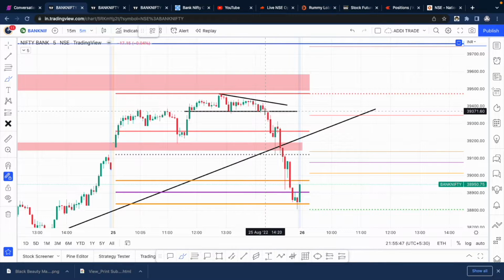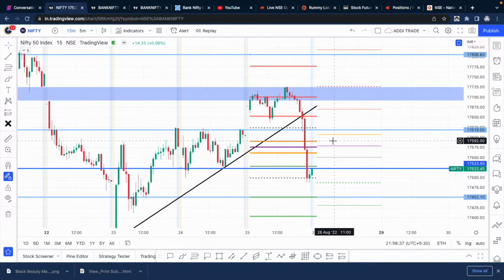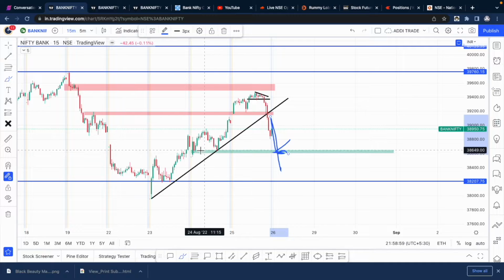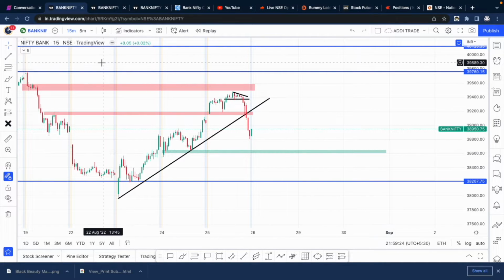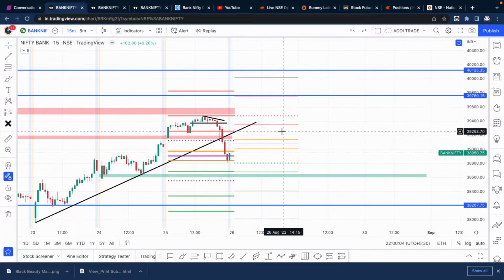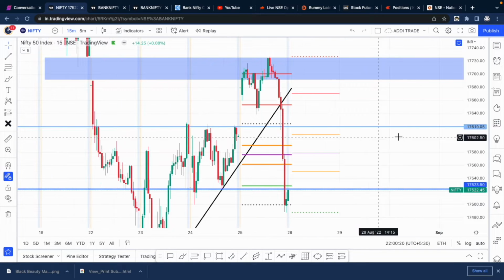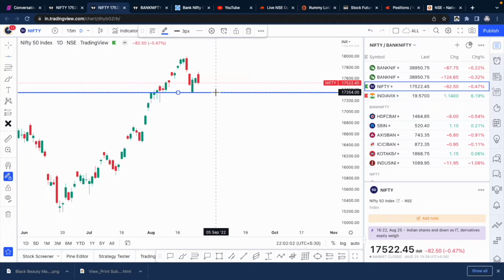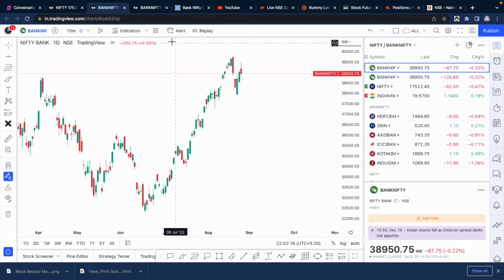BANKNIFTY / NIFTY ANALYSIS 26TH AUGUST